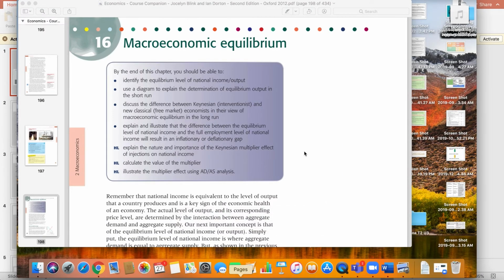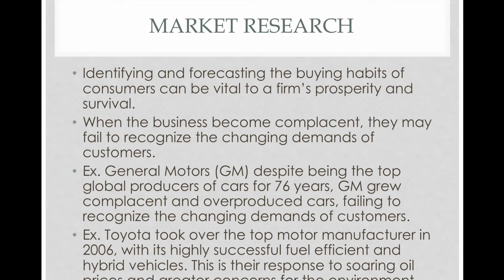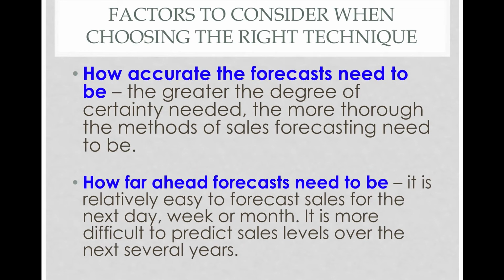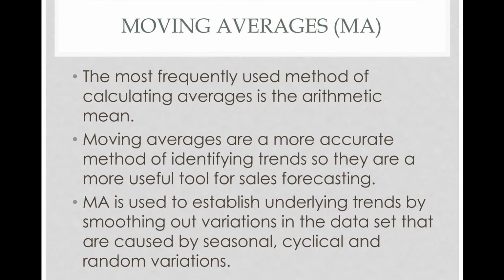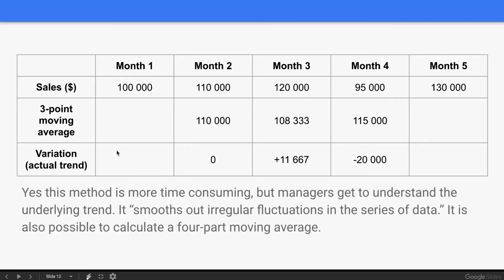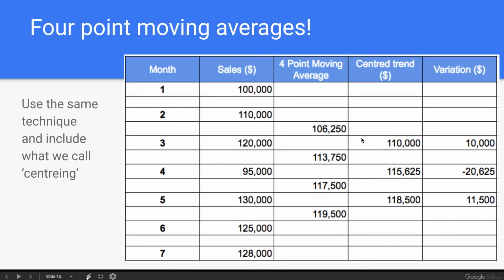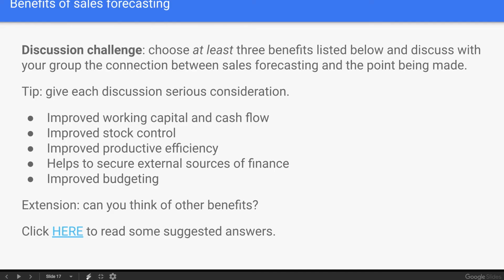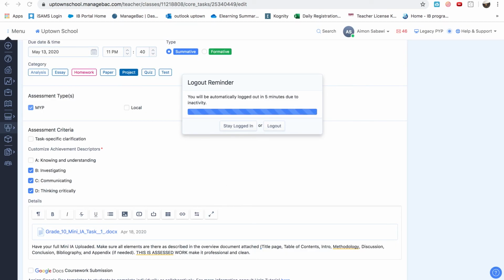4 3 HL Sales Forecasting